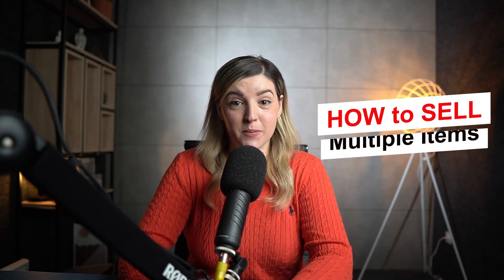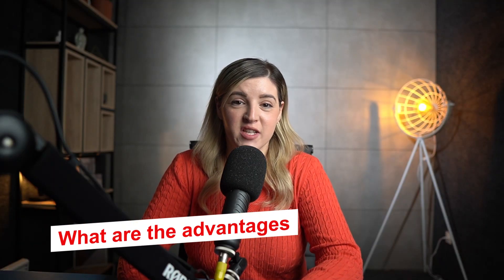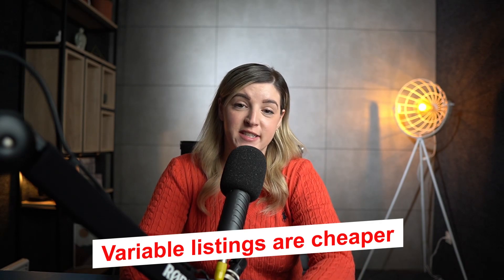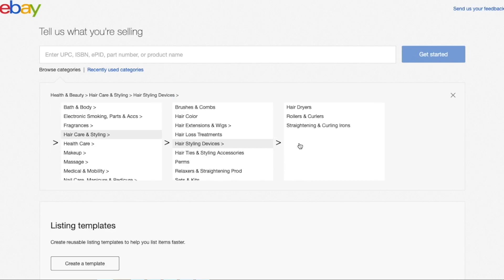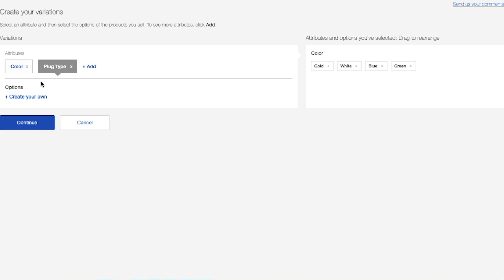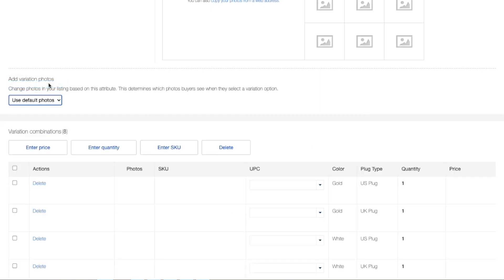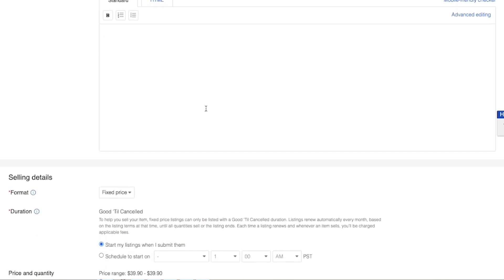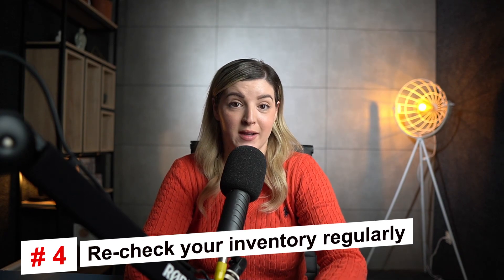How to Sell Multiple Items in One Listing on eBay | Create Multiple Variation Listings Tutorial 2022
Learn how to sell multiple items in one listing on eBay in 2022
Video Overview
0:00 Intro
0:04 how to sell multiple items in one listing on eBay
0: 30 What are Listings with variations?
1:00 What are the advantages of multiple variation listings?
1:50 Are variable listings cheaper?
2:02 Steps to Create Multiple Variation Listings
2:22 Step 1: Choose category and subcategory
3:00 Step 2: Create Listing
3:20 Step 3: Create and Add Variation
4:13 Step 4: Upload Photos
4:50 Step 5: Add Price and Quantity
5:10 Step 6: Save and Preview
5:18 Step 7: Fill in information
5:46 Step 8: List Item
5:54 Tips from Ella
6:00 Tip 1: Use Attractive Photo
6:08 Tip 2: Availability for multi-variations listings
6:22 Tip 3: Activate Volume Pricing
6:32 Tip 4: Regularly Check of Inventory

Hello everyone! In this video I will show you how to sell multiple items in one listing on eBay. I will give you the reasons to sell multiple items, I will show you the types of products recommended for this and share my screen to show you step by step how to source a product with good potential and list it on your store. Let’s go!

What are Listings with variations?
You can unite identical things with different variations under a single, fixed-price listing when you have a lot of them. This sort of listing is for items that are closely similar but have their own unique variations. As a result, you can give a buyer a certain product with a variety of options, such as size, color, and width.

But Ela, what are the advantages of multiple variation listings?
Good question. Let me go over a few advantages:

When a buyer is looking for a specific product but isn't sure which color or kind they want, listings with variations are more effective because buyers can view all of their options in one spot, which maximizes their probability of making a purchase.

Variation listings also prevent your target customer from making purchases elsewhere.

If you have a single-item listing and it doesn't match a buyer's search, the customer may assume you don't have what they're looking for in stock and probably they will look into another seller.

Variable listings are cheaper since eBay does not charge an additional fee for variants you add to your listing.

Now, let me share my screen to show you, step by step, how to source a product with good potential and list it on your store.

Steps to Create Multiple Variation Listings.

● Please check whether the category you plan to list are available for multi-variation listings.
● Each listing can have 5 variation details and up to 60 values for each of those details.
● The prices of your items can vary, but your payment methods and shipping costs must be the same.

1. As usual, click “sell” on the top of your ebay page.
2. Look for the appropriate category for the items you'll be listing.
3. Fill in all of the details on the listing description page including your title, pictures, item specific and etc.
4. To make a variation, click the Create variation button.
5. If you couldn't find the button , there are usually two reasons behind this:
- In that category you chose, listing with variations are not available.
- Only fixed-price listings are compatible with variations. They aren't compatible with auction listings.
6. So, if you are on auction-style listings, scroll down and select fixed price for the format in the selling details section.
7. So, after you click the “create variation” button, the variant page appears.
8. Choose the attributes you wanted to appear on your listing's page and select options for each attribute depending on your stock. If the attribute you want does not appear on the page, you can create it on your own.

Note:  Inspect the variations to ensure that your inventory matches the quantity chosen for each variant. You can simply eliminate versions for which you don't have enough stock.

9. After clicking continue, you can add your default photo and variation photos. Your main photo should be in default photo.

* The maximum photos is up to 12 for each variation

10. After that, add UPC (optional), quantities and price. This can be different for each variant of your item's combinations.

Tips:
● Make sure use attractive photo in your default photo as the buyer will the photo first before they jump into variation photos
● If you choose to list in 2 categories, make sure both categories are available for multi-variations listings.
● Active the “Volume Pricing” promotion in your listings will increase the chance of sales from buyer to buy more than 1 item for more discount.
● Re-check your inventory regularly to avoid order cancellation due to out of stock.